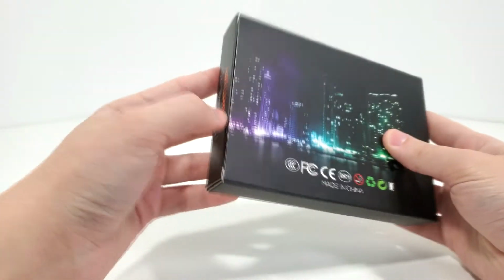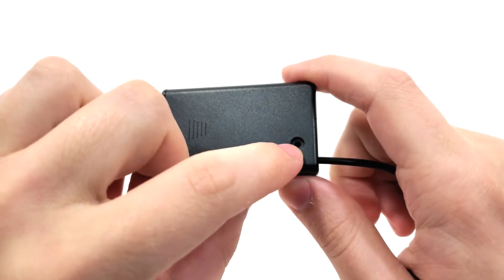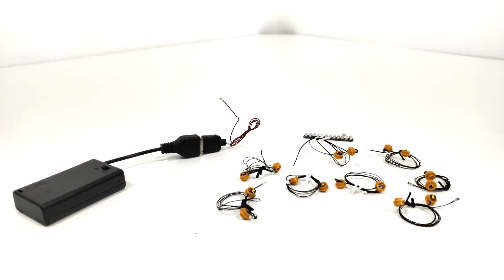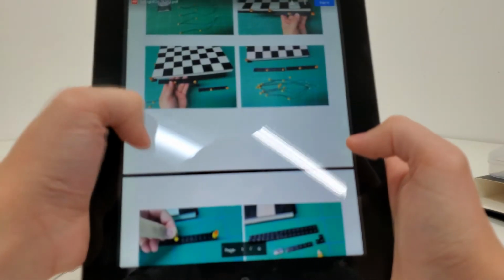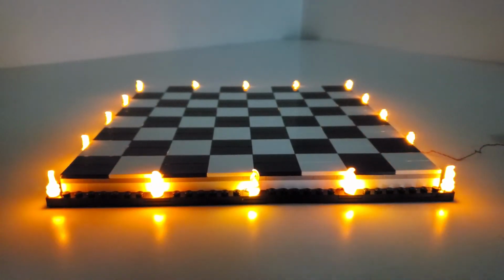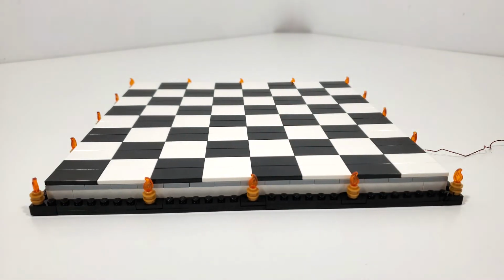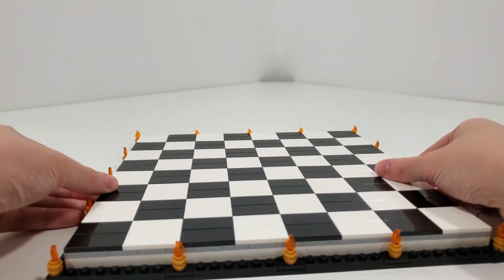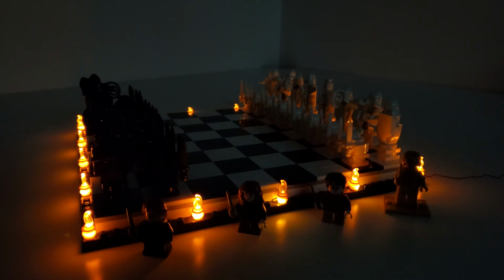LeLightGo Wizard Chess Lighting Kit Review! (LEGO Harry Potter)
Today I have a very special video for you all! I will be looking at a lighting kit designed by LeLightGo designed for the summer 2021 LEGO Harry Potter Wizard Chess set! Huge thankyou to them for sending me this for free!

Thank you To LeLightGo for sending this to me!